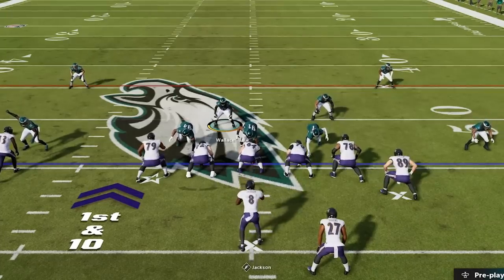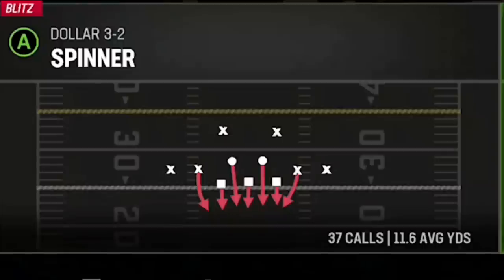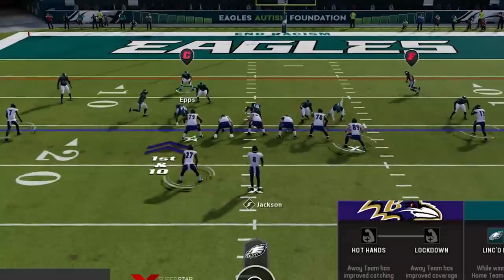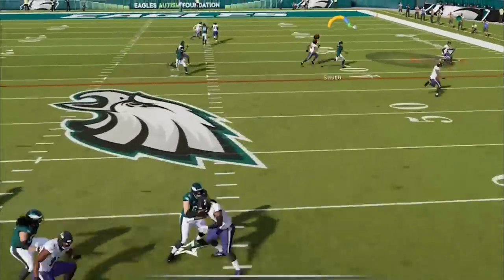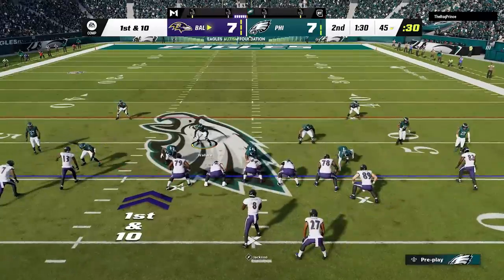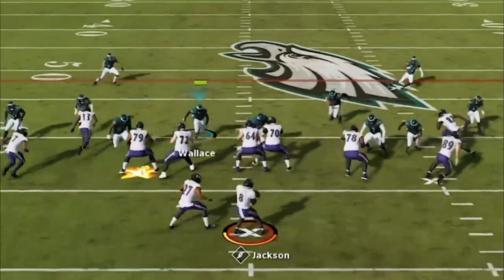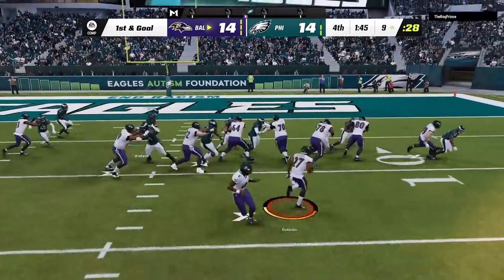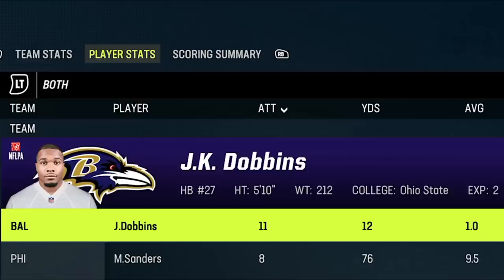NEW META? I Use 1 OVERPOWERED DEFENSE All Gameplay & SHUT DOWN EVERYTHING, Run & Pass! Madden NFL 23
0:00 Madden NFL 23 Gameplay
0:44 Best Playbooks Madden 23
1:18 Best Play Madden 23 Defense
1:48 Best Run Defense Setup
2:13 Glitch Play
2:34 Important Defense Tips
3:04 Blitz Setup
3:37 Best Coaching Adjustments
6:08 Best Pass Defense Setup
7:01 Best Run Play

NORTH

SOUTH

FALCONS

BUCS

PANTHERS

WEST

SEAHAWKS

CARDINALS

RAMS

AFC

EAST

NORTH

STEELERS

WEST